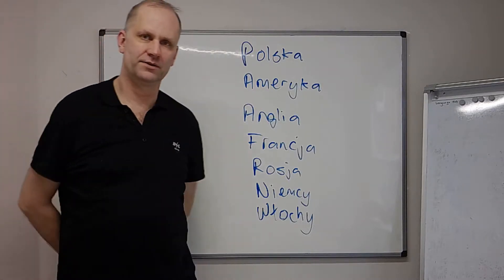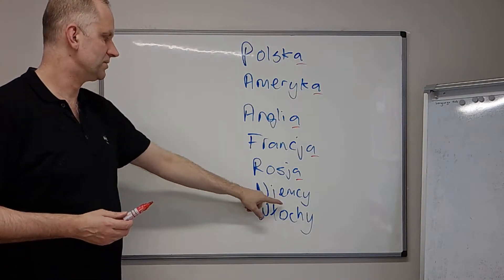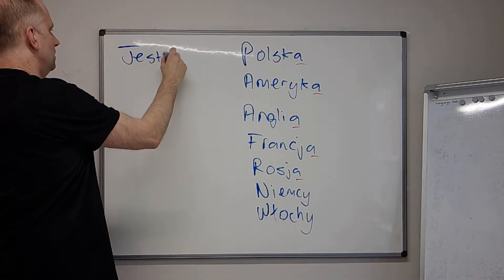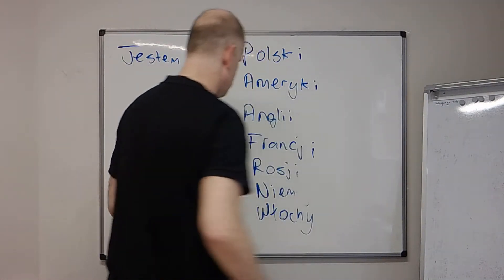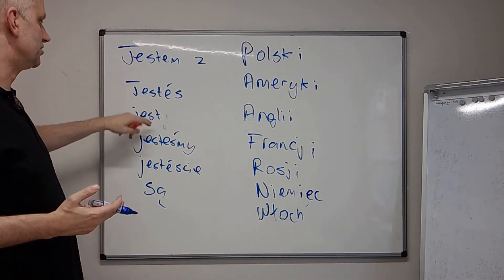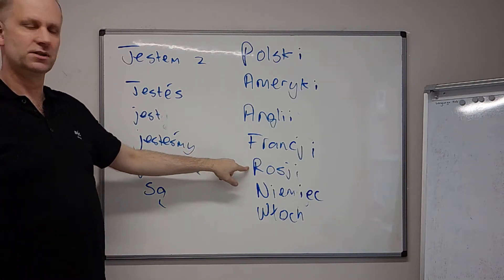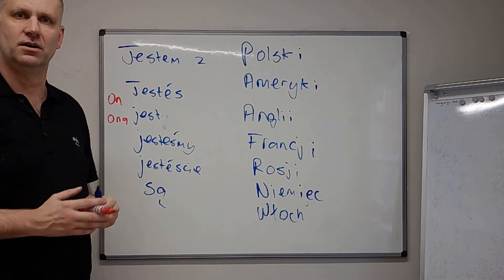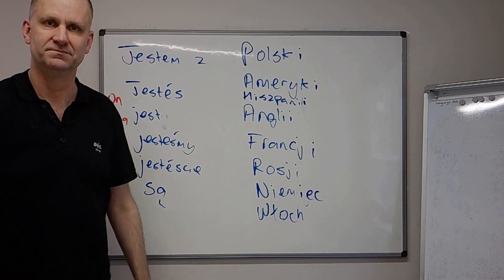Polish - countries and saying where you're from